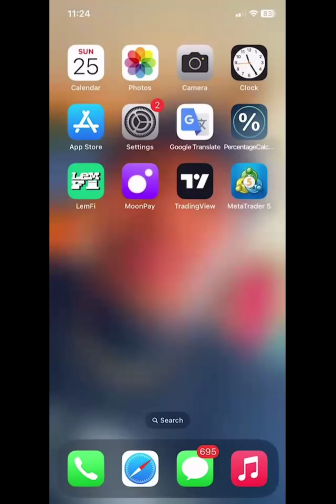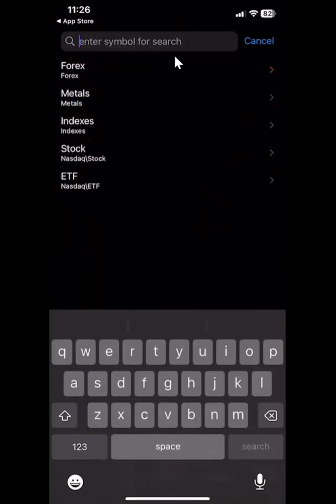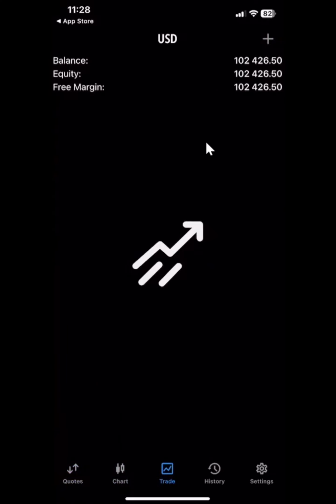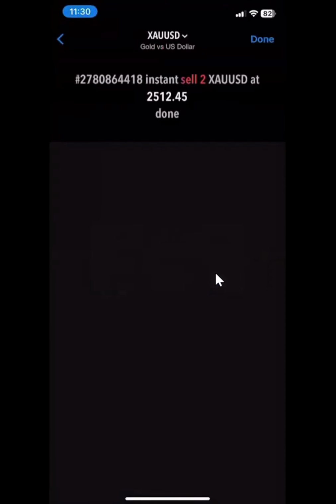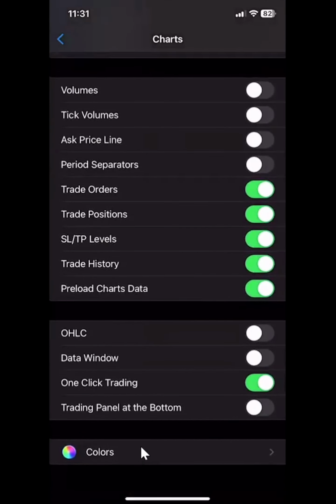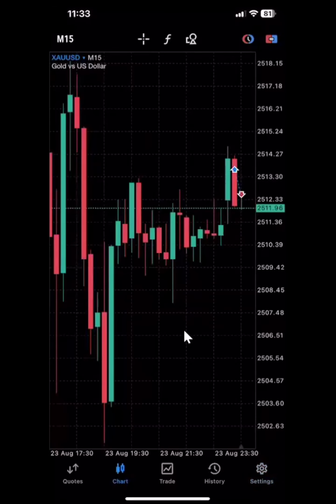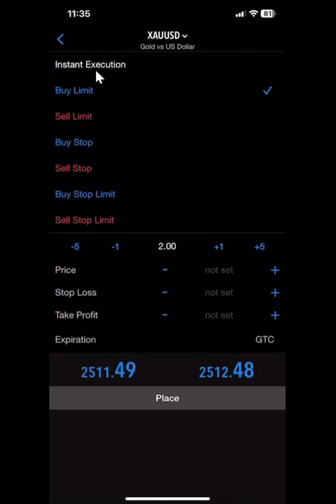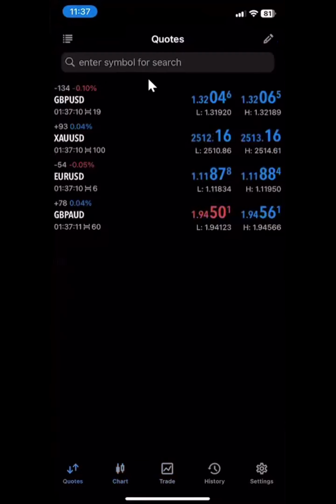How to use MT5 or MT4 (Beginner's guide)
This video covers everything you need to know about the full guide on how to use MT5 or MT4 in the Forex market.

If you have any questions, do well to drop it in the comments section and I'll reply immediately..